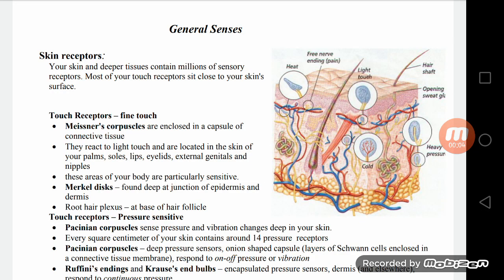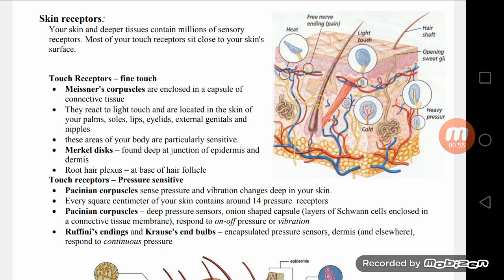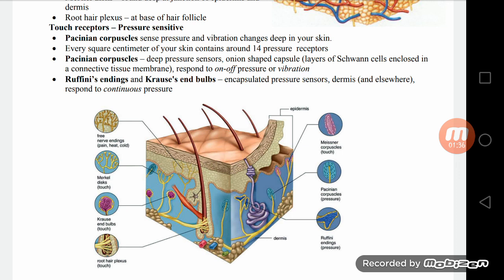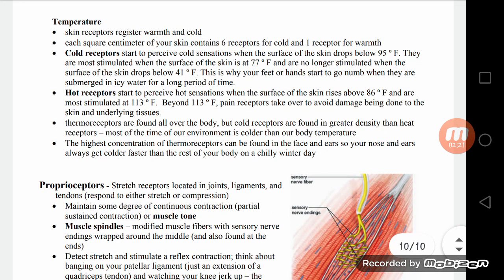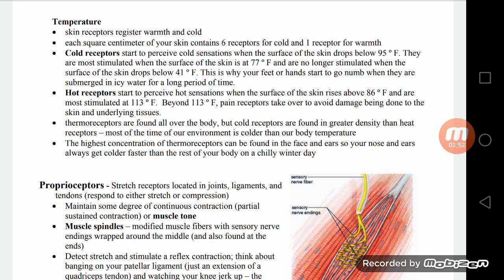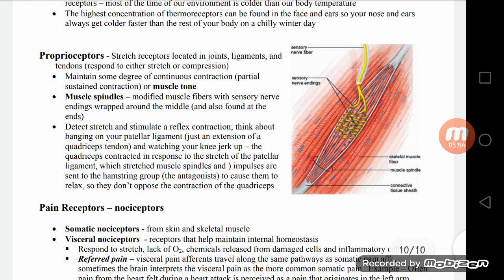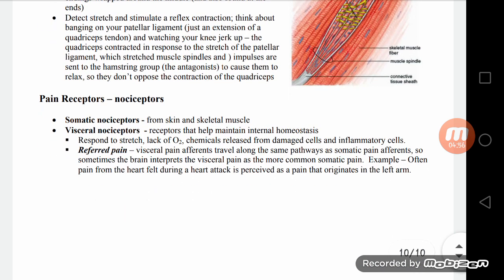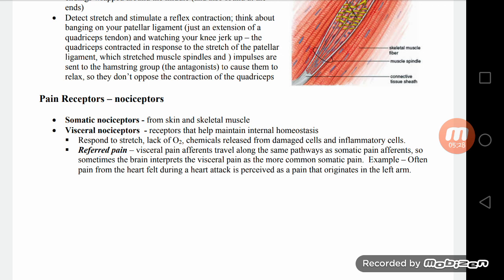jvwu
General Senses